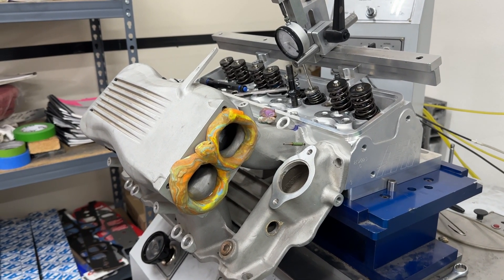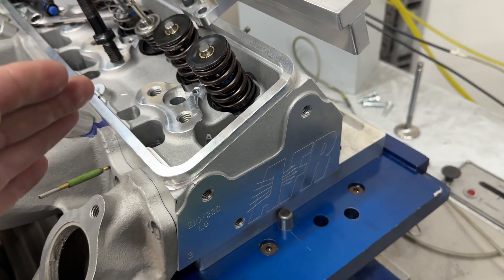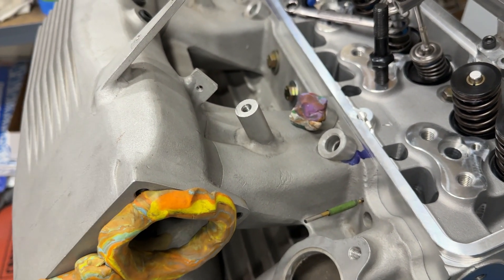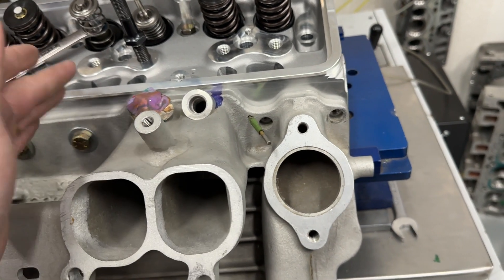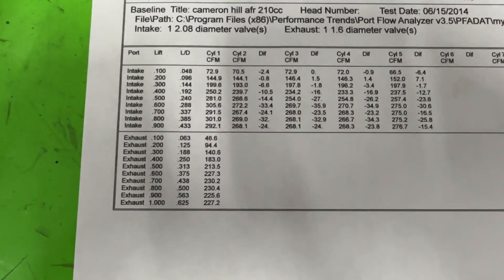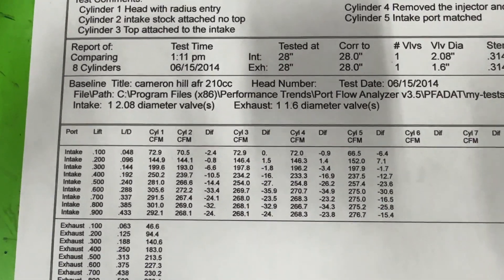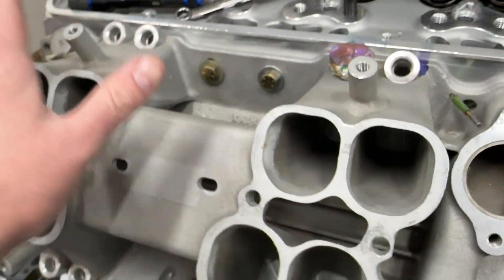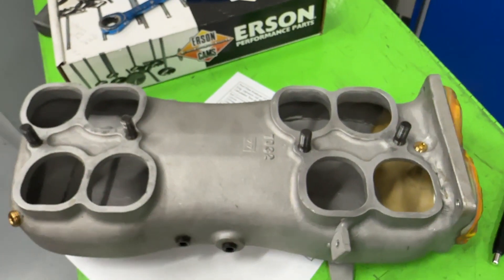Flowing A Frankenstein TPI Intake Attached To A Head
I flow a Frankenstein intake attached to a set of afr 210 heads.